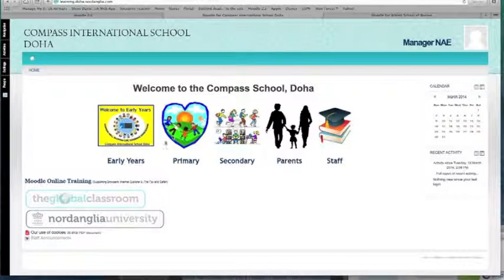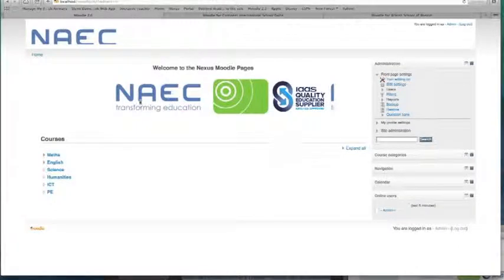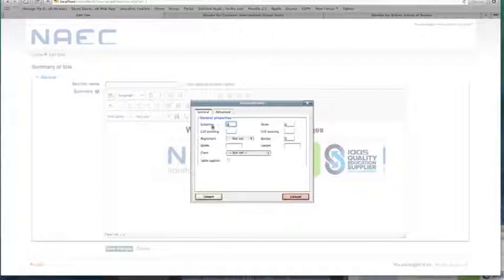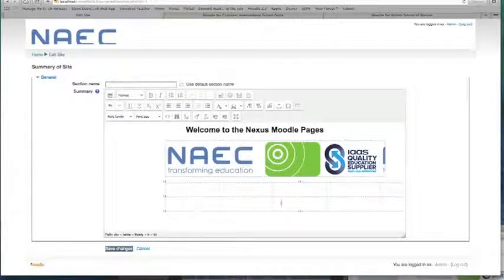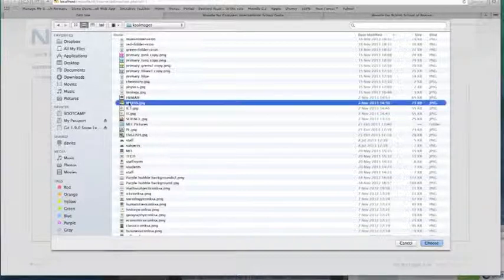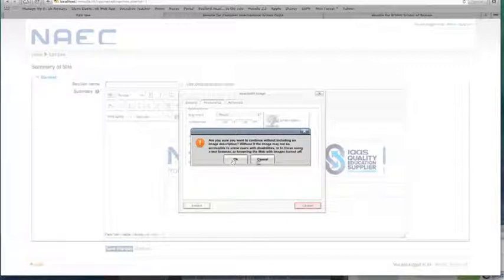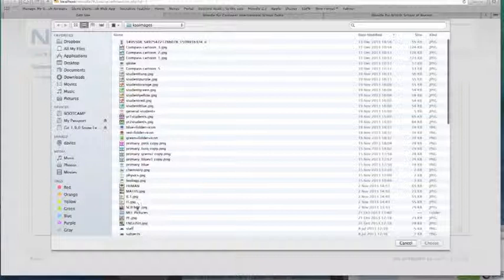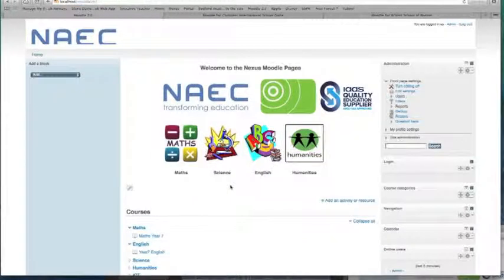Moodle 4 Front Page Adjustments